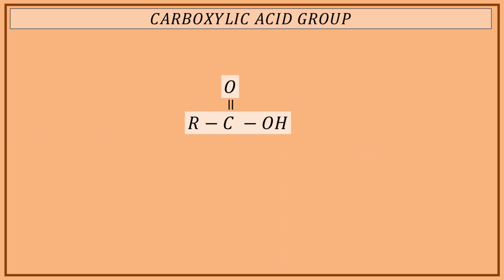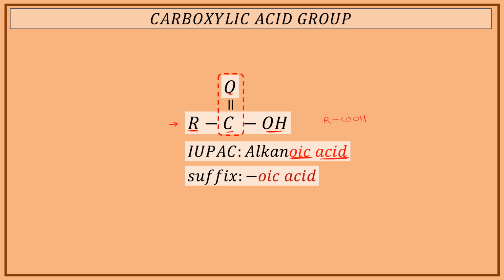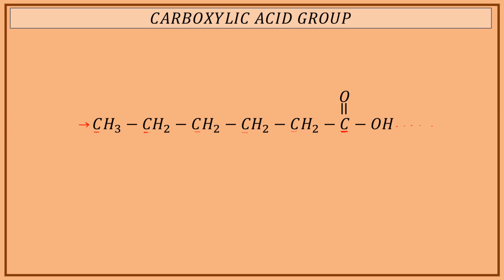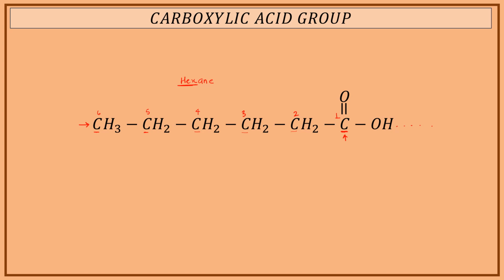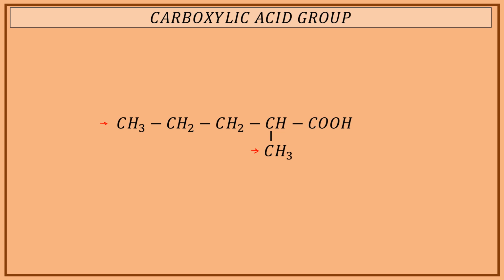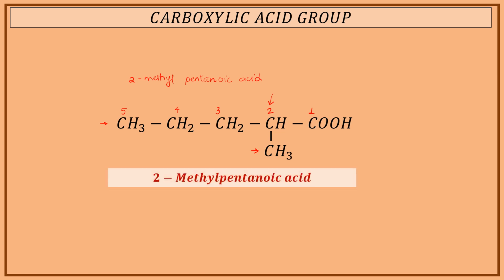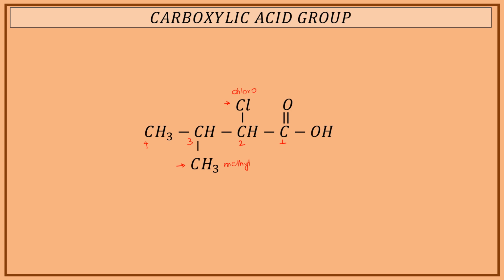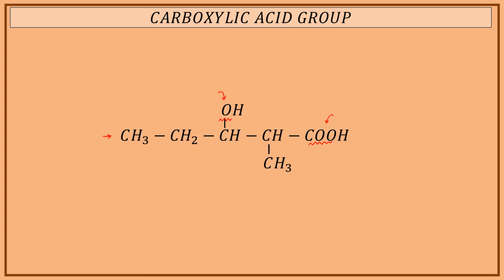CARBOXYLIC ACID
Nomenclature of organic compound class called carboxylic acid. carboxylic acid is the top priority group among organic compounds and is always taken as principal organic functional group.